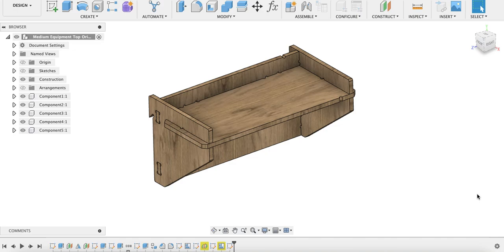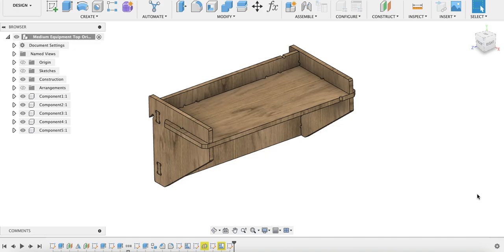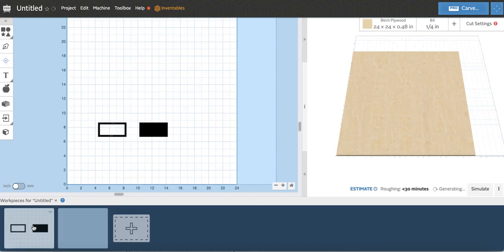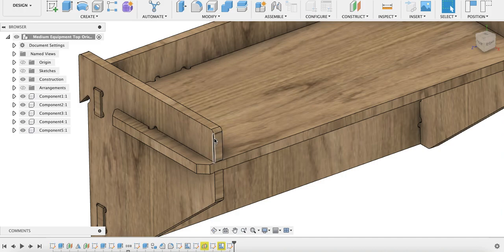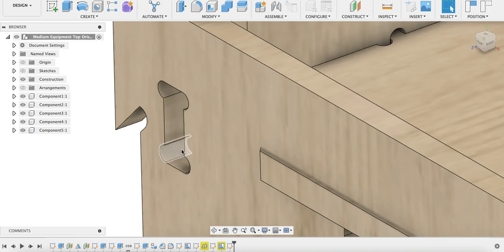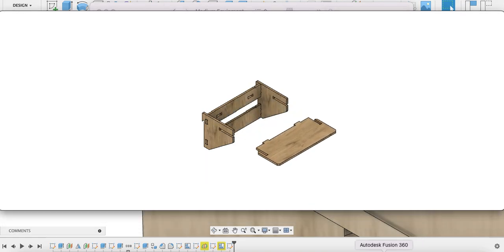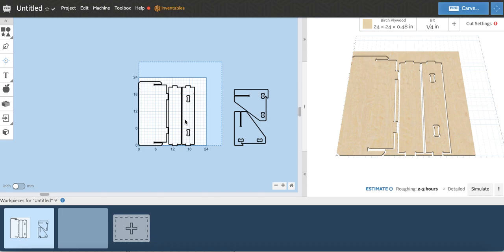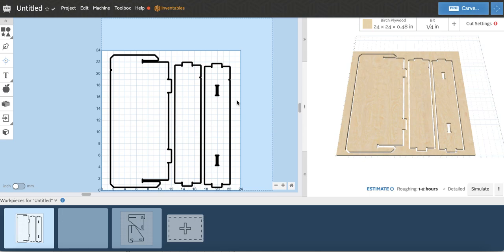EasyFit CNC Designs Instruction Video 2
This is the 2nd of 2 instructional videos for the items on sale on my Etsy page.  In this video, I go into more detail on how to to execute friction fit cuts on a CNC machine efficiently and effectively.